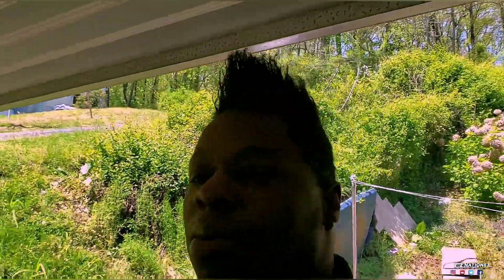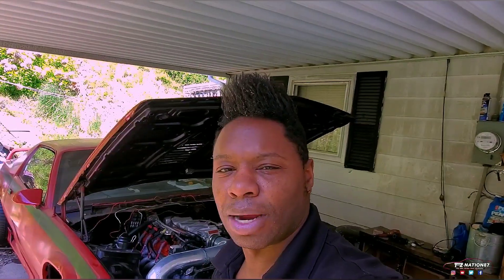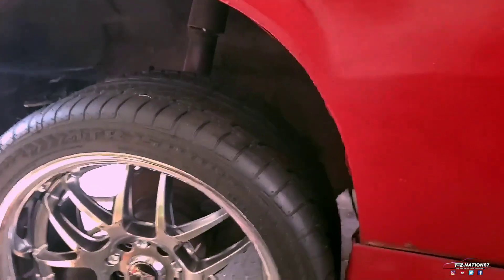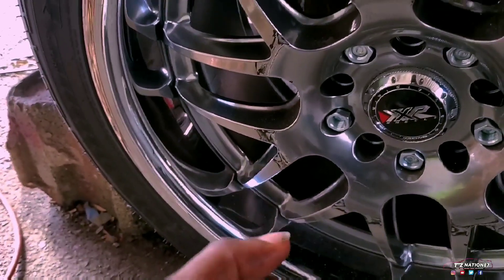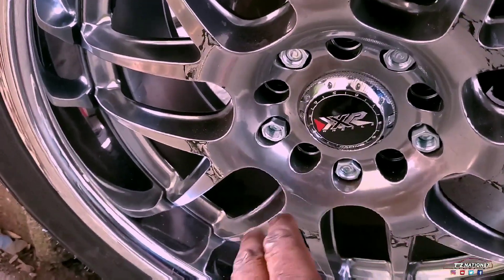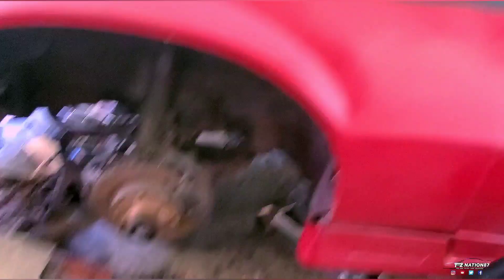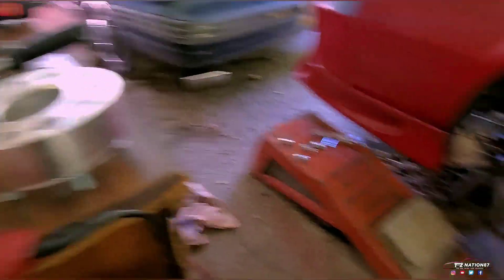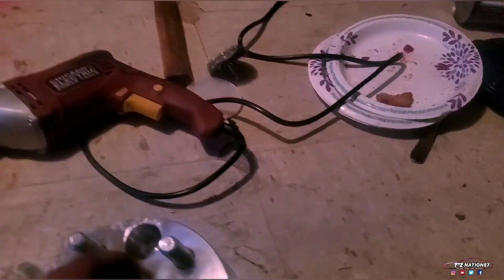OTHER THIRDGEN CAMARO VIDEOS NEVER SHOW!!!! ((OR ANY YOUTUBER ))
Here Is A Video That Other Thirdgen Camaro Owners Never Explane In Thier Videos . Hopefully You Will Learn Something In This Video . I've Searced All Around And Never Seen Someone Do What I Just Did . That Goes For Any Youtuber For That Matter . You All Really Should Go Into Detail Of The Prosses Regardless If It Seems Boring To You Or Not . It Could Help Someone Fully Understand Because We All Learn Different .

Here Is My Girlfriends YouTube channel .
If You Are Ever Going Threw A Hard Time And Can't Find A Way And  Want To Get Closer To God Go To Her Channel .

THE MULTICHANNEL 87
GAME CHANNEL

ALL OF THE MUSIC COPYRIGHTS ARE ALL DOWN IN THE LINKS BELOW AND FOLLOW THEM ON SOUNDCLOUD.COM AND YOUTUBE

Jeff Kalee , JOAKAM Kaurd and Not The King